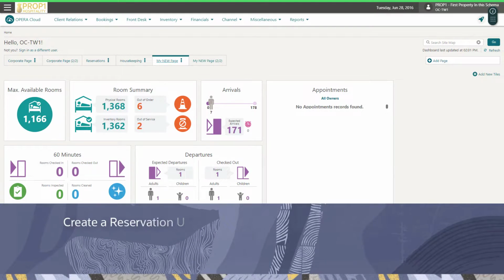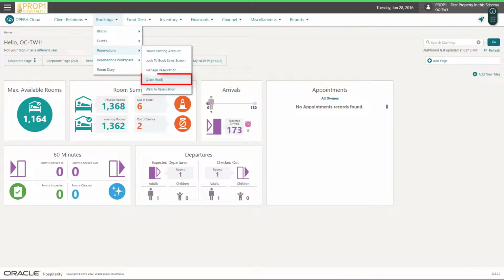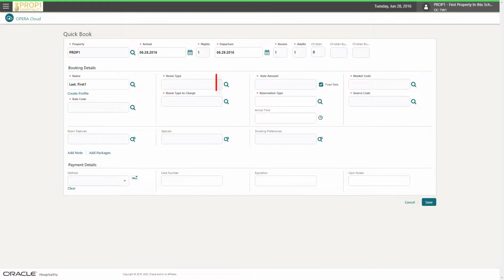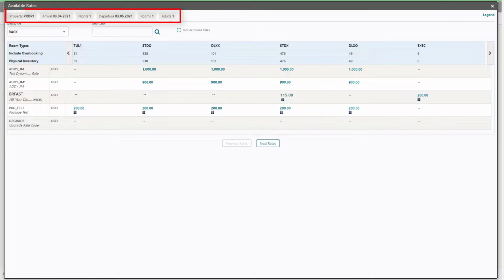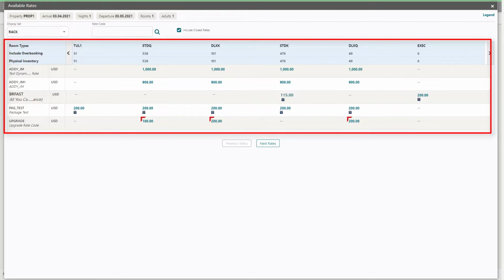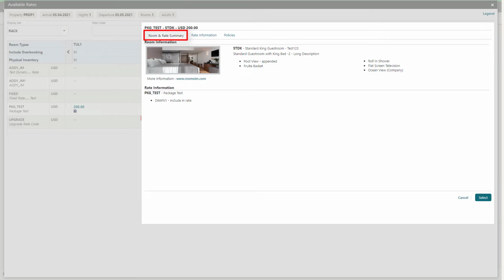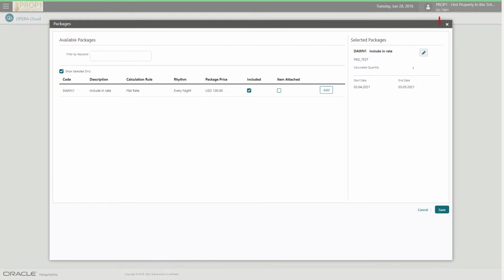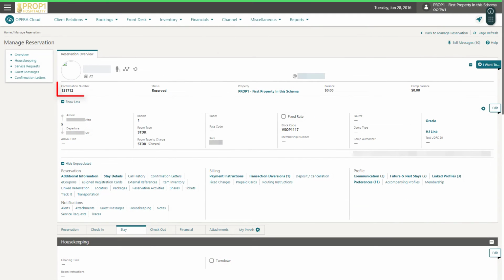Hospitality Documentation–OPERA Cloud: Create a Reservation using Quick Book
In this video, you will learn how to create a reservation using quick book
This video is part of the Oracle Hospitality OPERA Cloud Documentation Video series, developed by the Oracle Hospitality Documentation team to demonstrate and enhance your experience with the OPERA Cloud application.
You can find the Oracle Hospitality Product Documentation, at the following URL then click the Hotels tab to find your OPERA Cloud Services release.
To improve the video quality, you can click the gear icon to set the quality to 1080p/720p HD.
Oracle disclaims any warranties or representations as to the accuracy or completeness of this recording, demonstration, and/or written materials (the "Materials"). The Materials are provided "as is" without any warranty of any kind, either express or implied, including without limitation warranties or merchantability, fitness for a particular purpose, and non-infringement.